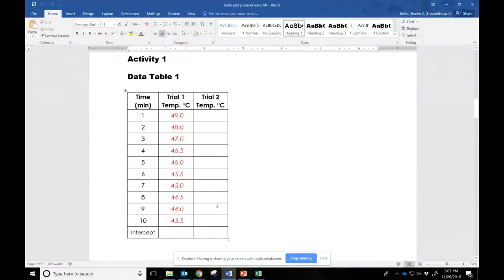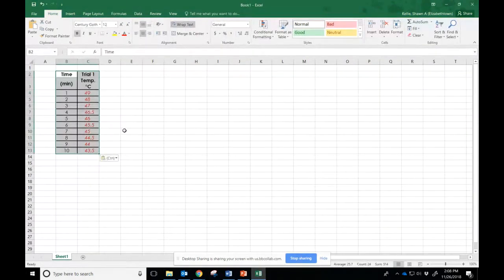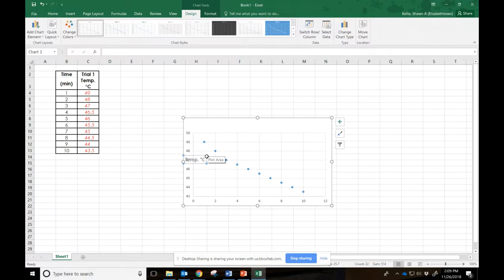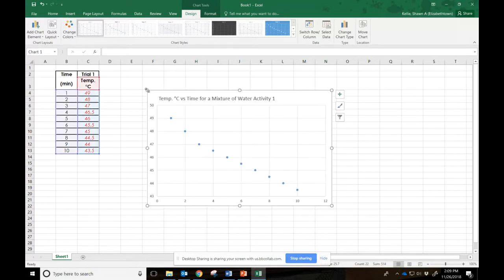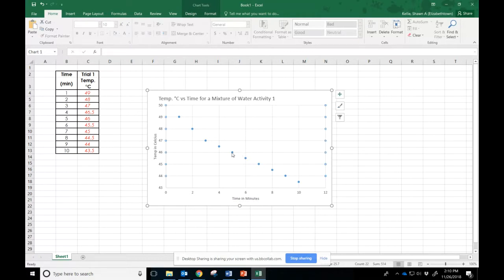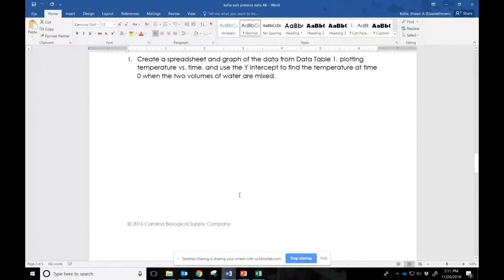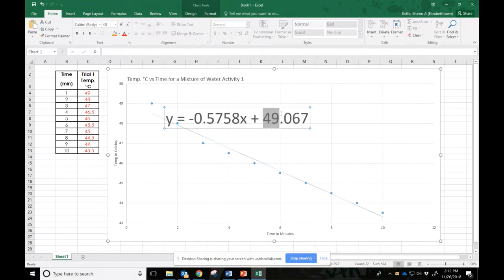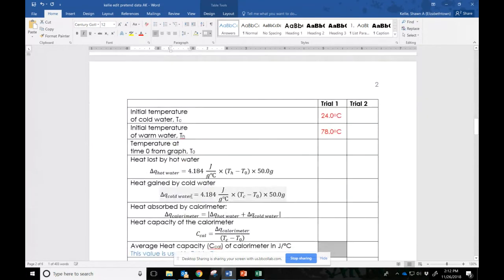CHE 145 Calorimetry Lab Math Walk Through Part 1 Graphing